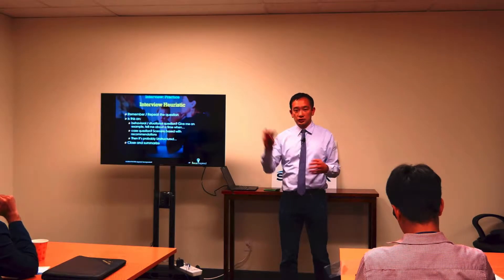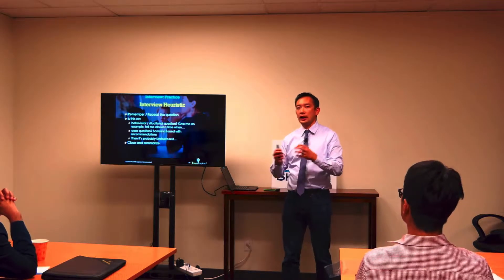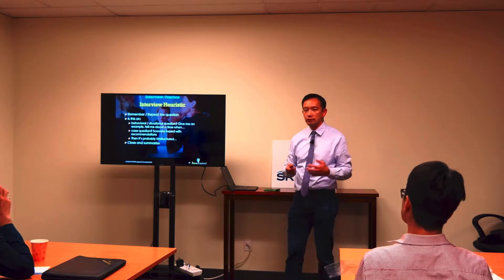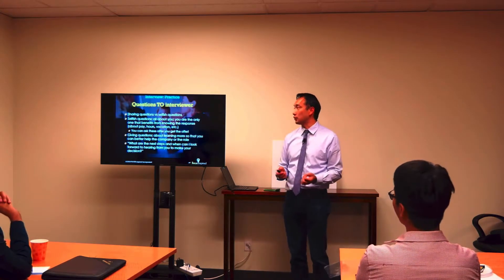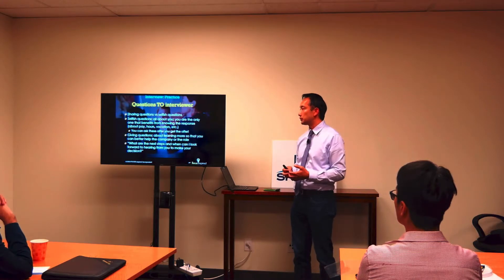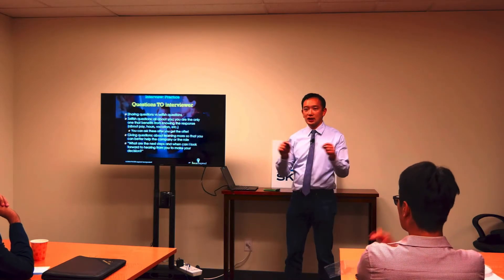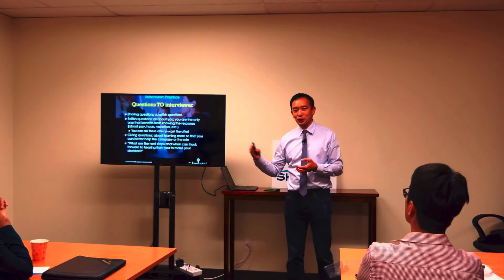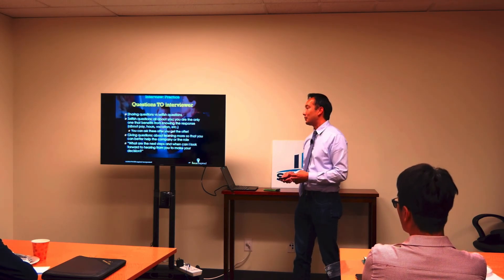How to answer job interview questions and questions to ask an interviewer - Transition Tool Kit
How do I answer job interview questions?
What questions to ask in an interview?
What questions to ask at the end of an interview?
What questions should I ask at the end of an interview?

Pathway to follow when answering questions during the interview process and how to handle asking questions to the interviewer along with next steps.
Ask sharing questions about how both parties can help one another and also questions to learn more about the company.

Presented at Skytek Executive Office Suites - Transition Tool Kit